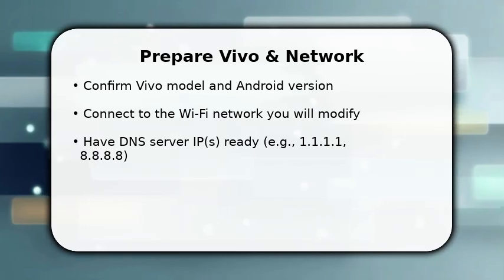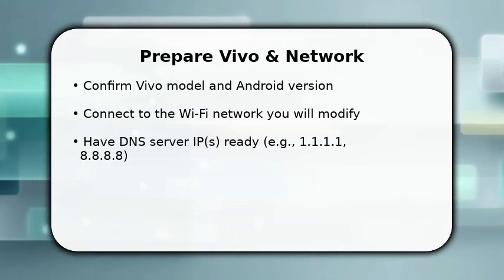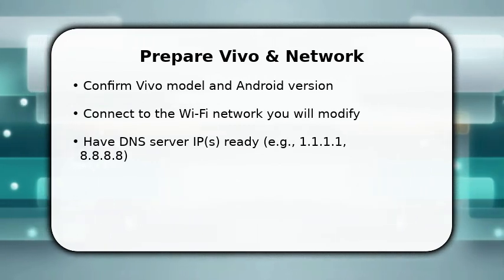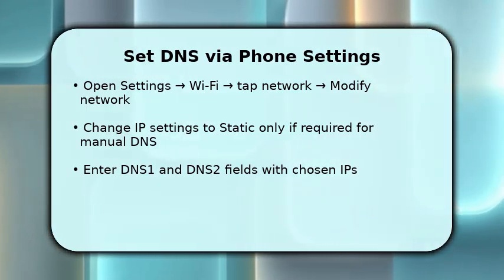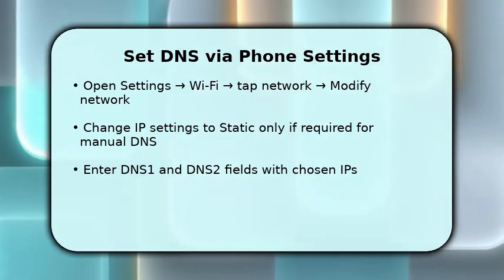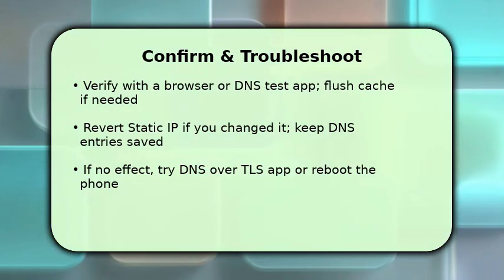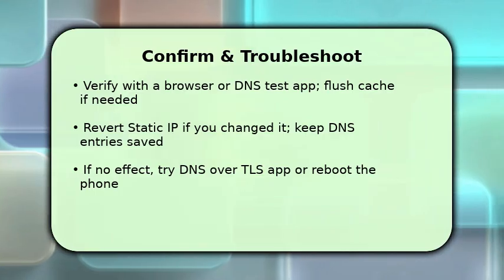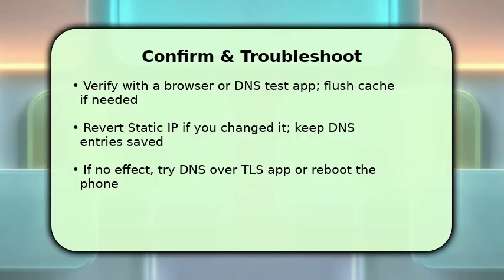How to Use Dns on Vivo (only Way)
Learn the essential steps for setting up and using DNS on your Vivo smartphone. This guide covers troubleshooting common issues, configuring network settings manually if automatic setup fails, and understanding how to manage multiple devices with a single account.

Vivo, DNS Setup Guide, Troubleshoot DNS Issues on Vivo, Manual Network Configuration for Vivo Users, Multi-Device Management Using One Account